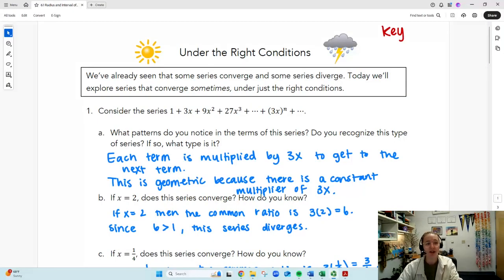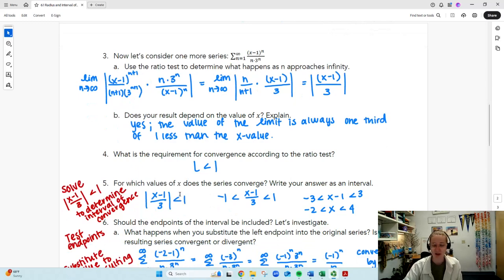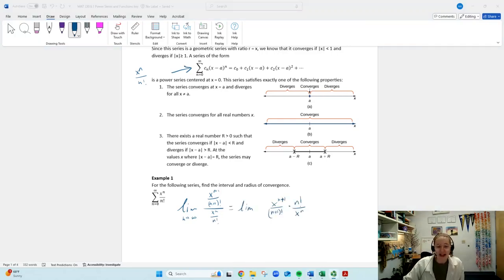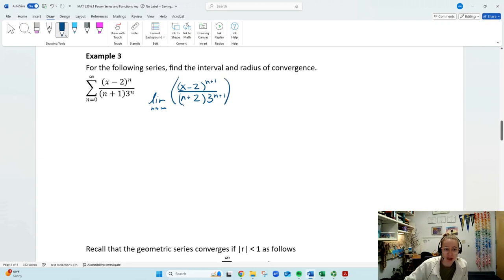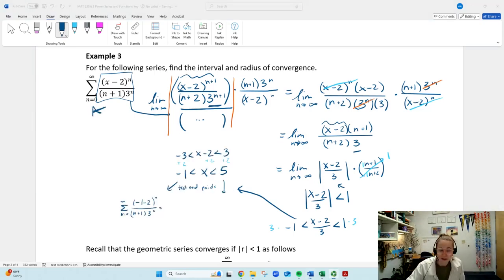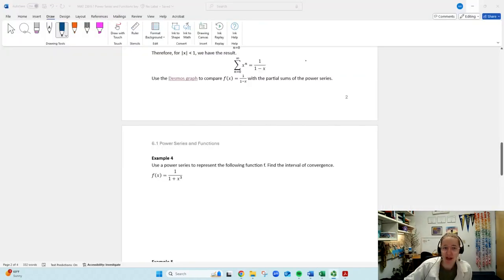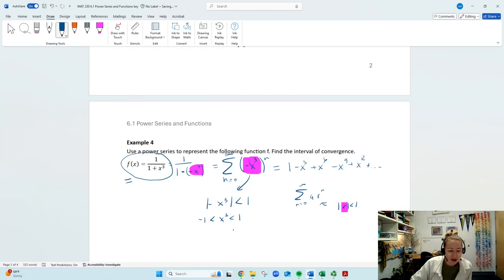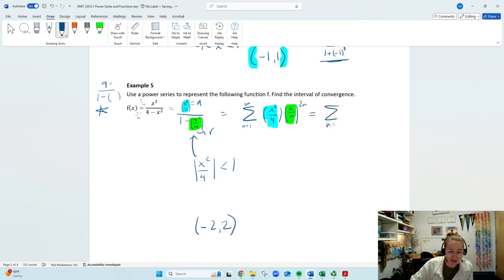6 1 Power Series and Function default